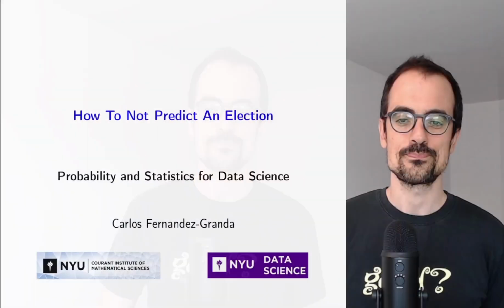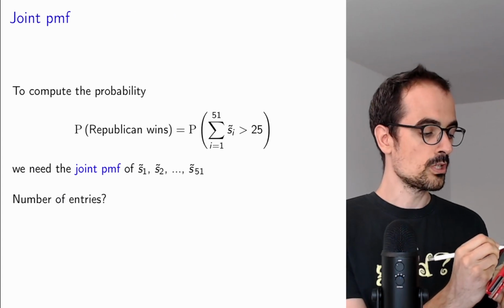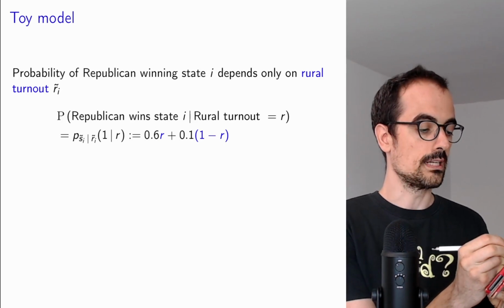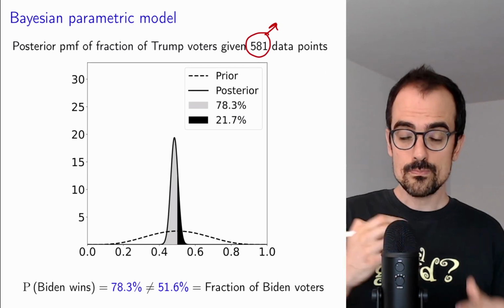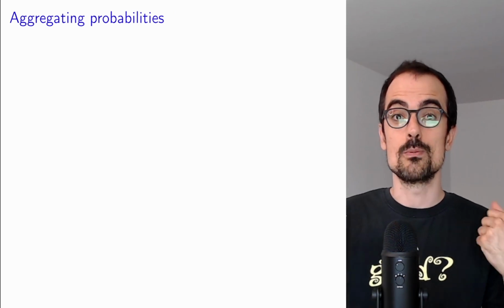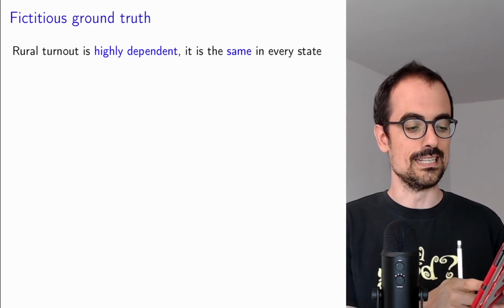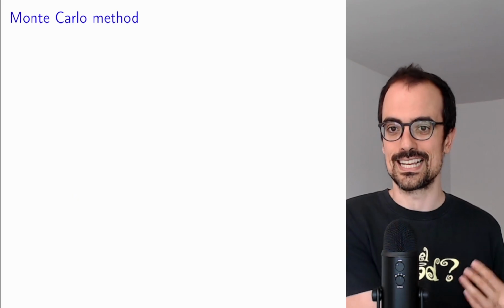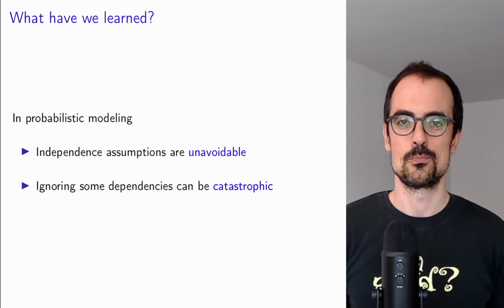How NOT to Predict an Election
Inspired by the 2016 US Presidential Election, we study several important considerations in probabilistic modeling: the necessity of independence assumptions due to the curse of dimensionality, the dramatic effect that such assumptions can have on the final prediction, and the application of the Monte Carlo method to compute probabilities of interest via simulation.